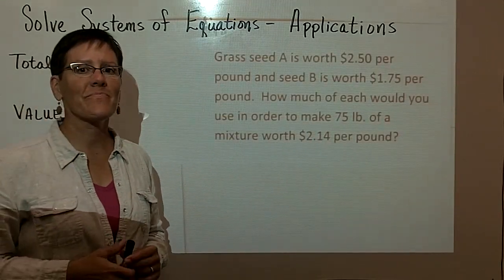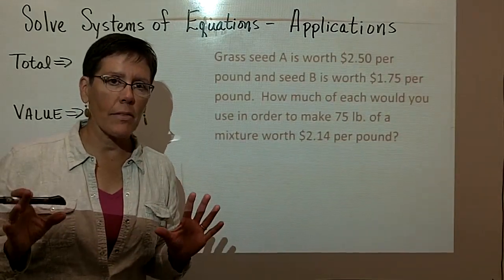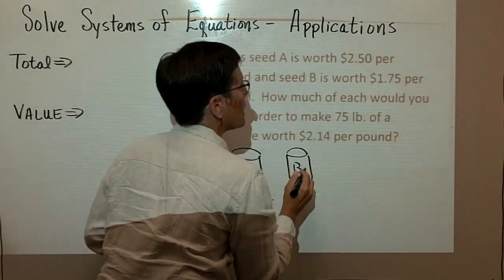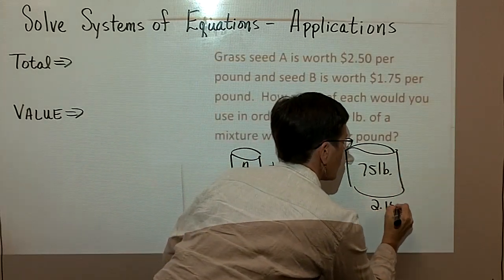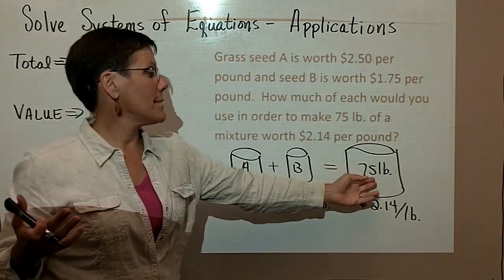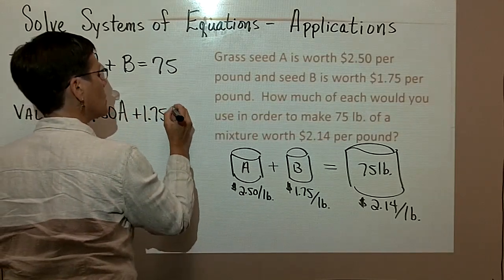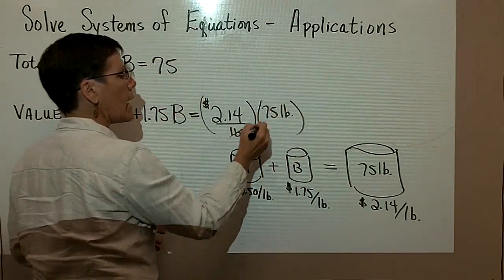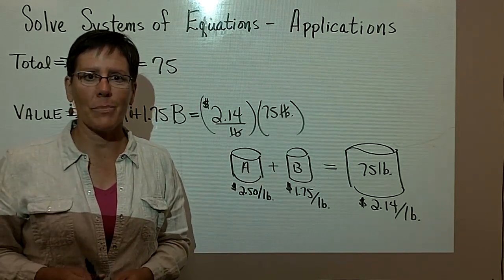52 - Introductory Algebra - Solving Applications - Systems of Equations part 3